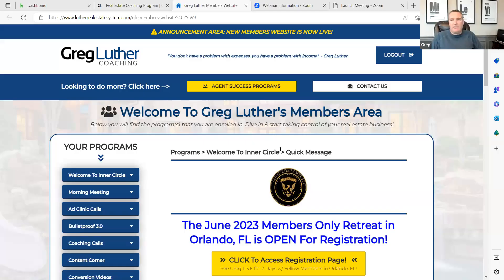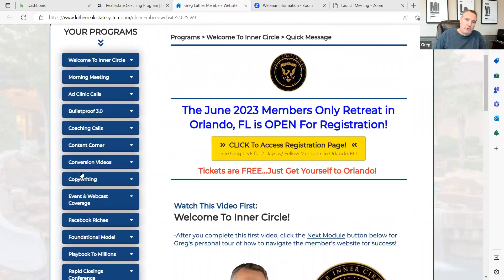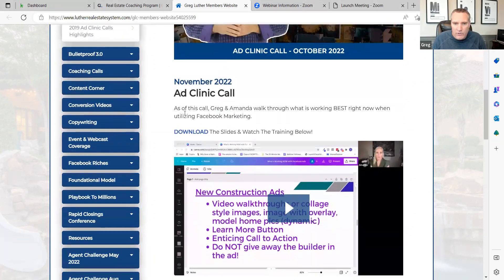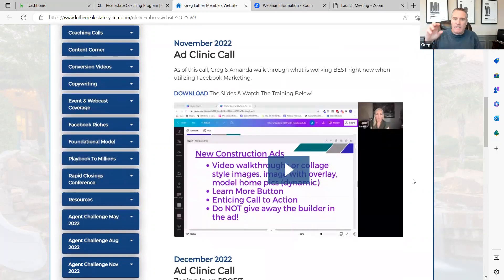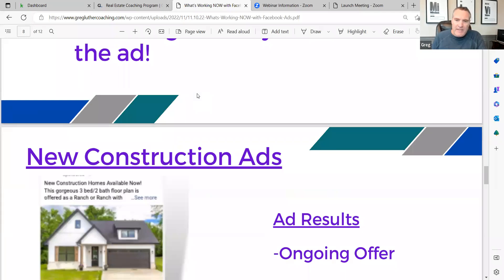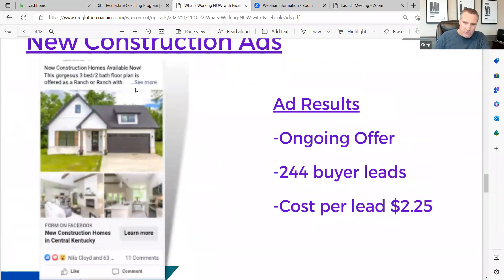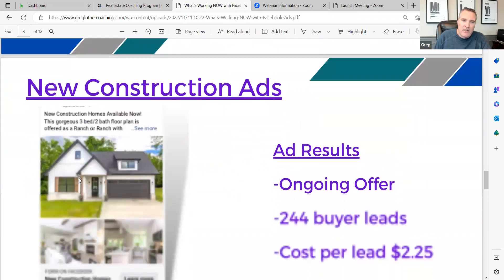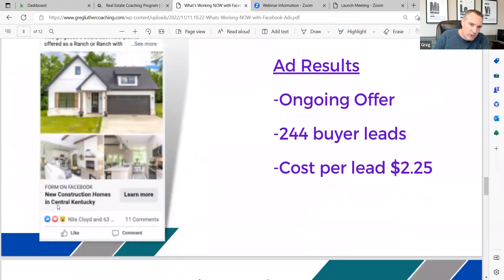Agents Getting Closings From NEW CONSTRUCTION! 🔨🏠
🏠 How To Get LISTINGS In This Crazy Tight Real Estate Market

🏡 How To Get More CLOSINGS In This New Market

Who Is Greg Luther? 💼

Greg Luther is known as the most sought-after mentor and business coach in the real estate world today and coaches nearly 30,000 agents at various levels throughout the United States. As a multi-millionaire entrepreneur, his advice is sought after by agents looking to create massive improvements to their real estate business.